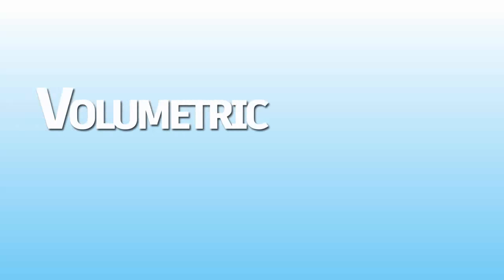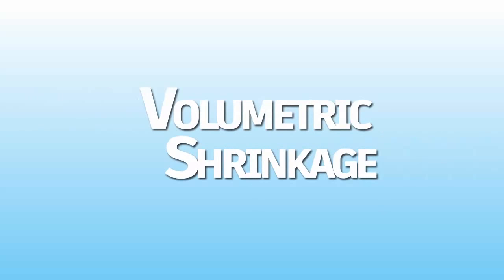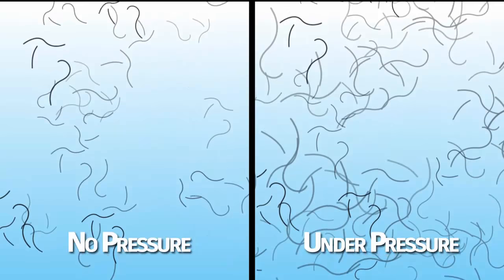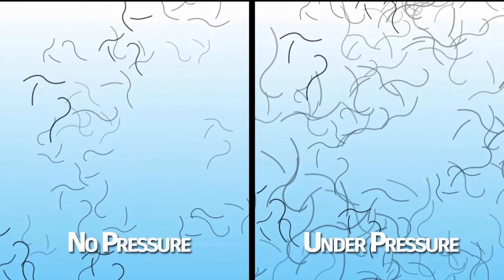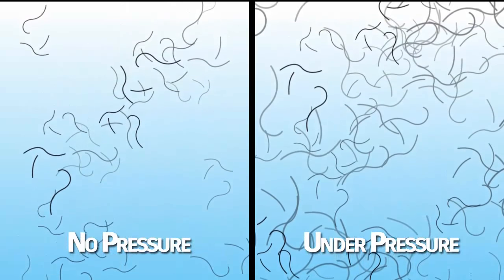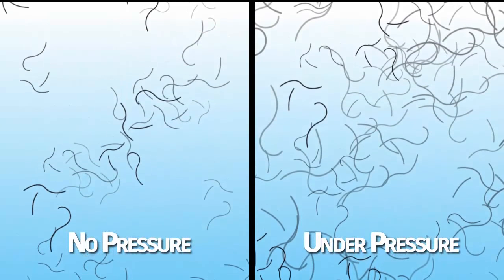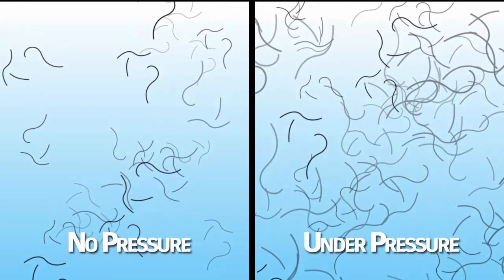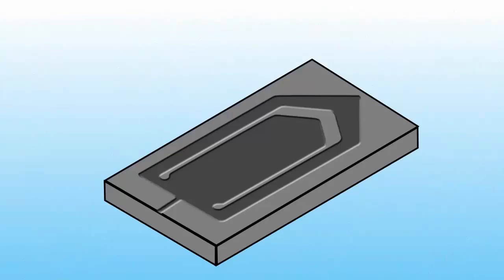Understanding shrinkage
shrinkage are calculated once the part has reached room (ambient) temperature. This calculation begins once the cavity is filled with plastic and is based on the difference between the current pvT (pressure/volume/temp) and reference state.

As the mass of an element changes (for example, with polymer flow during packing), shrinkage continues to change with each change in the element's pvT state. Once the mass stops changing, the element's current pvT state is fixed in the shrinkage calculation as the reference state. The mass of an element stops changing when the cavity pressure has decayed to zero. After this, the volumetric shrinkage becomes a constant.